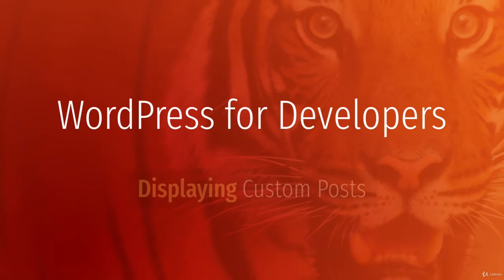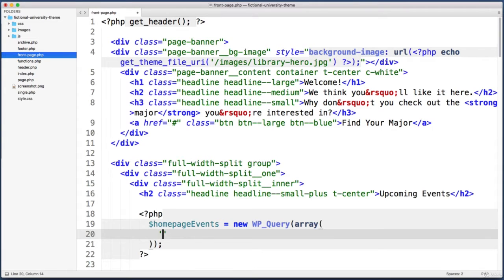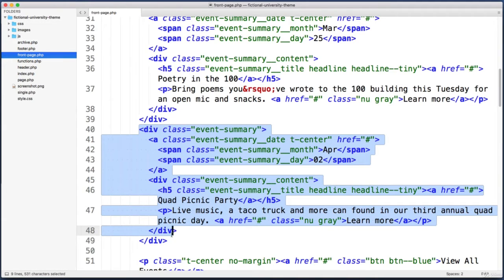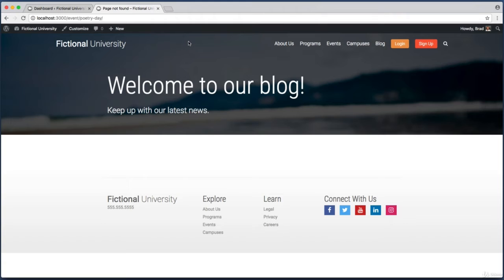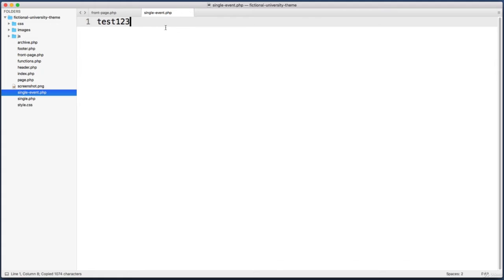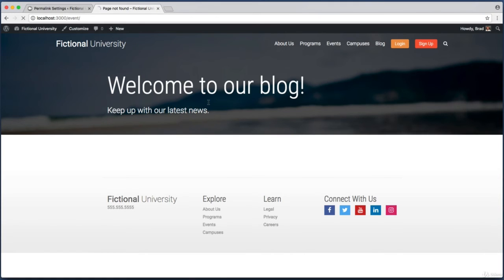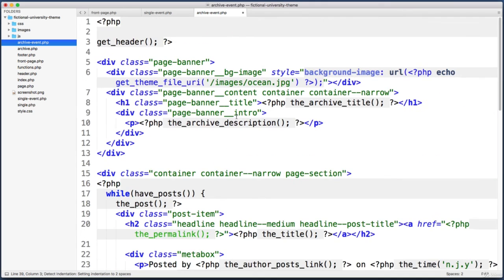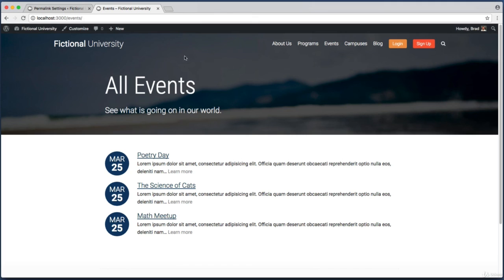Displaying Custom Post Types | WordPress Course | Ep - 27